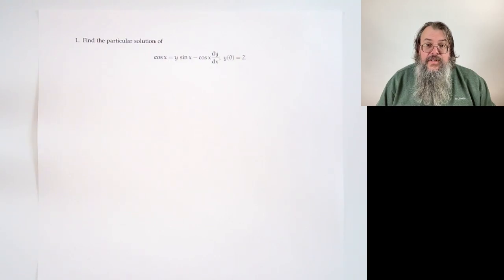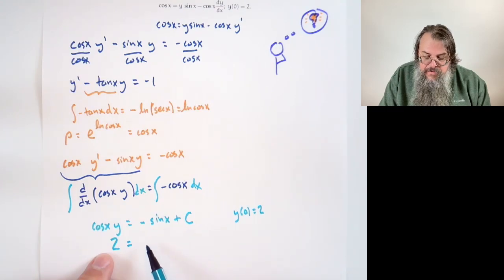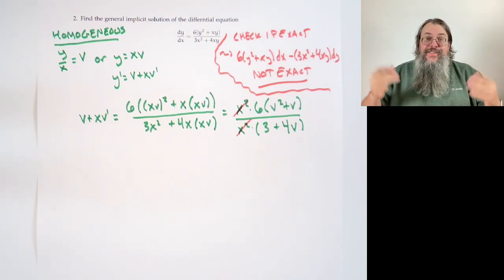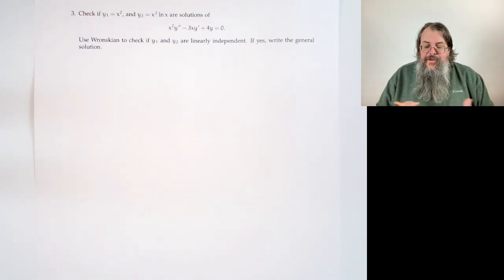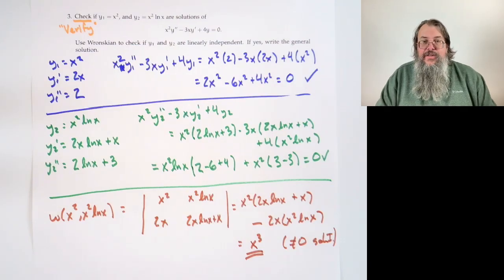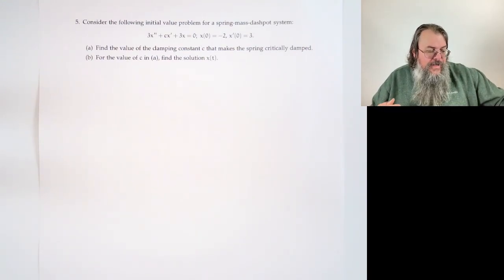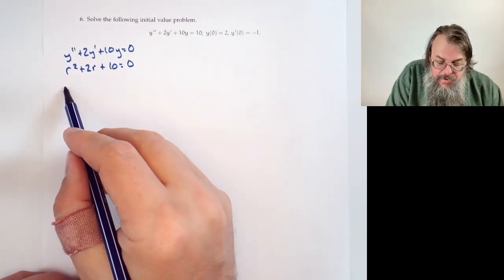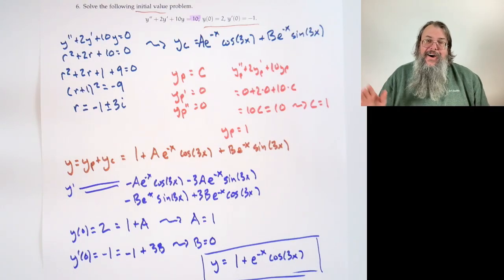Math 267; Spring 22; Exam 1 solutions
The one where we walk through the solutions of Exam 1 from the Spring 2022 Math 267 (Differential equations) class.

0:00 Intro
1:05 1 -- Linear first order problem w/ initial values
8:00 2 -- First order involving substitution (homogeneous)
18:35 3 -- Verify solutions to ODE + Wronskian
26:10 4 -- Autonomous ODE (critical pts, ...)
30:44 5 -- Spring-Mass-Damper problem
36:35 6 -- Nonhomogeneous second order ODE
43:40 Outro